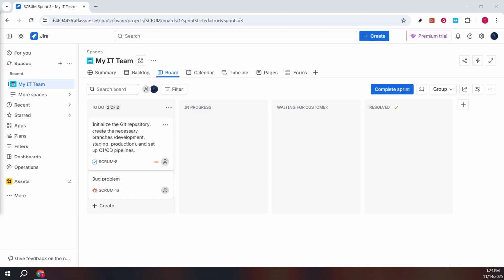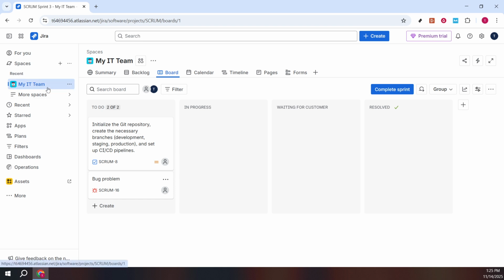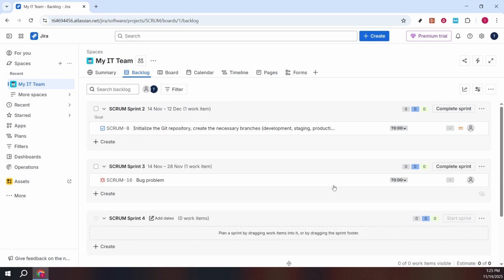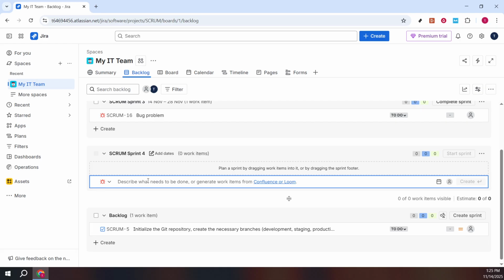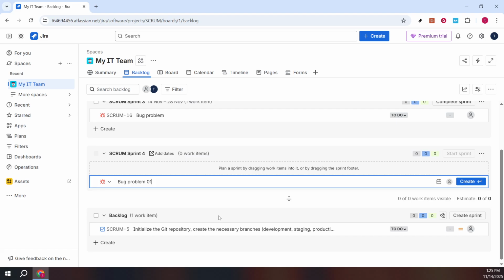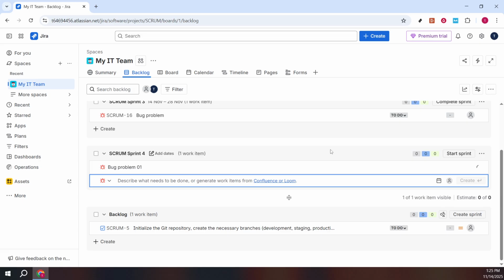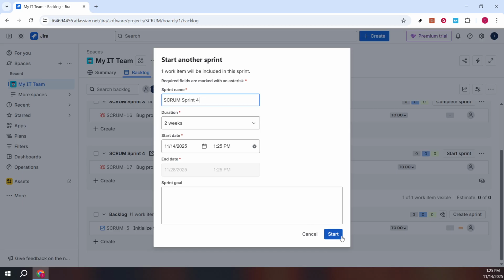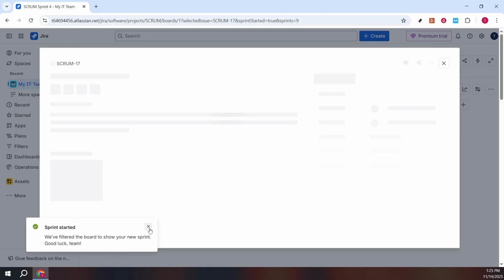How To Raise Bug In Jira [2026 Guide]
How To Raise Bug In Jira